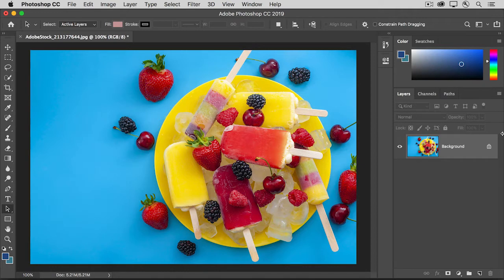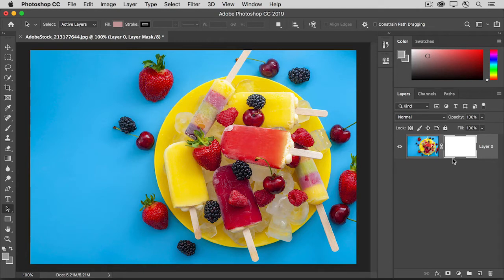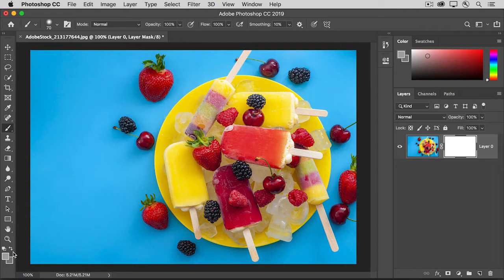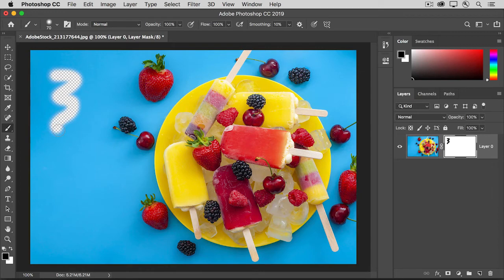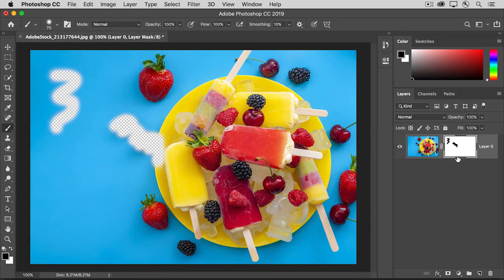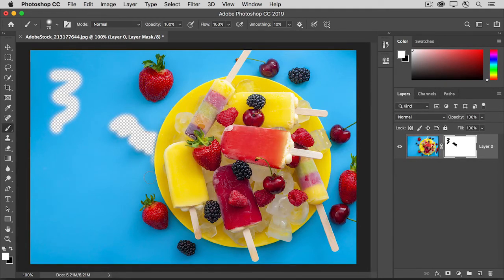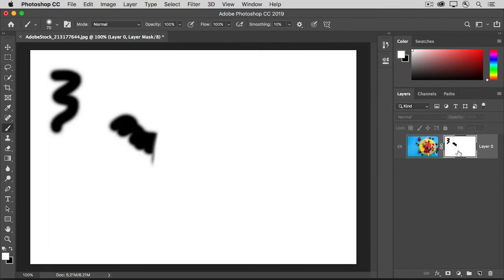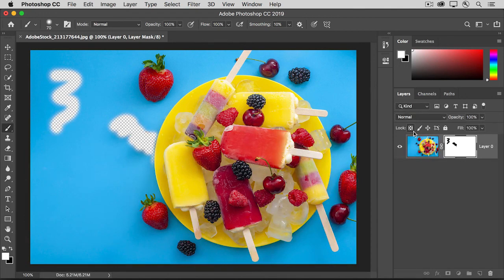How to use a layer mask to hide part of a layer in photoshop 2022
What you learned: Layer masking basics
What is a layer masking?

Layer masking is a reversible way to hide part of a layer. This gives you more editing flexibility than permanently erasing or deleting part of a layer. Layer masking is useful for making image composites, cutting out objects for use in other documents, and limiting edits to part of a layer.

You can add black, white, or gray color to a layer mask. One way to do that is by painting on the layer mask. Black on a layer mask hides the layer that contains the mask, so you can see what is underneath that layer. Gray on a layer mask partially hides the layer that contains the mask. White on a layer mask shows the layer that contains the mask.

Create a layer mask

Select a layer in the Layers panel.
Click the Add layer mask button at the bottom of the Layers panel. A white layer mask thumbnail appears on the selected layer, revealing everything on the selected layer.
Add black to a layer mask to conceal

Adding black to a layer mask hides the layer that contains the mask.

In the Layers panel, make sure there is a white border around the layer mask thumbnail. If there is not a white border, click the layer mask thumbnail.
Select the Brush tool in the Toolbar. In the Options bar, open the Brush Picker and choose the size and hardness of the brush.
Press D to set the default colors of white and black in the Toolbar. Then press X to switch the colors, so black becomes the foreground color.
Paint over the image, which adds black to the layer mask. Black on the layer mask hides the layer with the mask, so you can see the layer below or the checkerboard pattern that represents transparency.
Add white to a layer mask to reveal

Adding white to a layer mask shows the layer that contains the mask. You can paint with white on a layer mask to reveal content you had previously concealed with black on the layer mask.

Press X to switch the foreground and background colors in the Toolbar, so white becomes the foreground color.
Paint over hidden areas of the image. This adds white to the layer mask, bringing back into view corresponding areas of the masked layer.
Fine-tune the layer mask with black, white, and gray

Switching between black and white as you paint on a layer mask is a flexible way to fine-tune the mask edge. If you use a soft brush, the edges of the brush will apply shades of gray, partially hiding that part of the layer with the mask.

Save your work with layers

Save the image in .PSD or .TIFF format to retain the layers and layer masks for future editing.